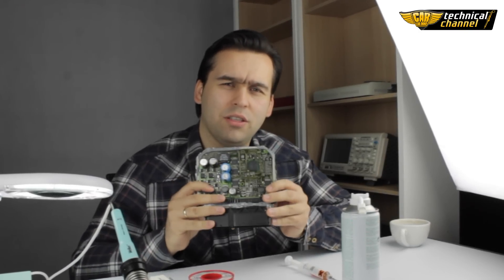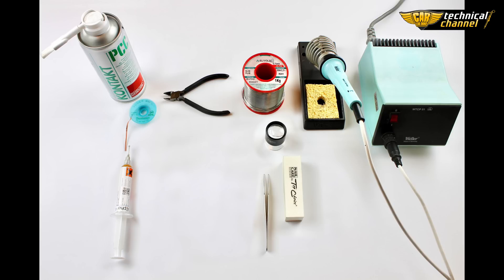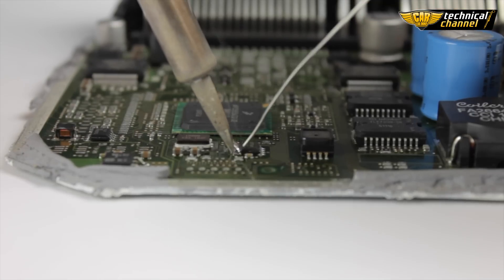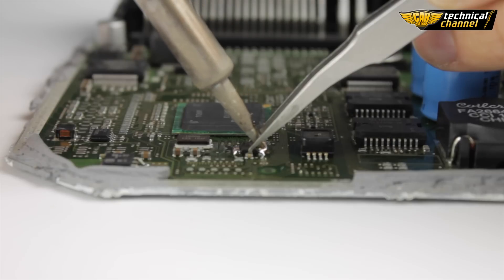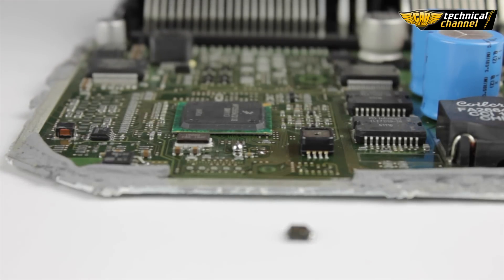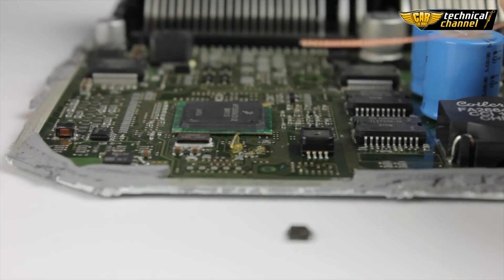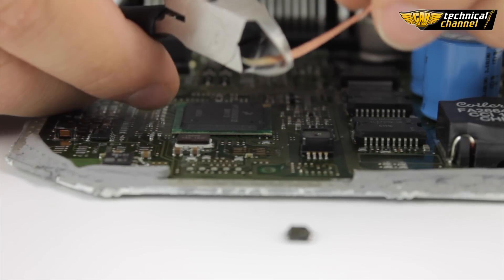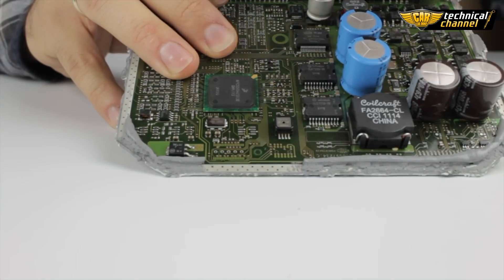SMD memory unsoldering - how to do it correctly?